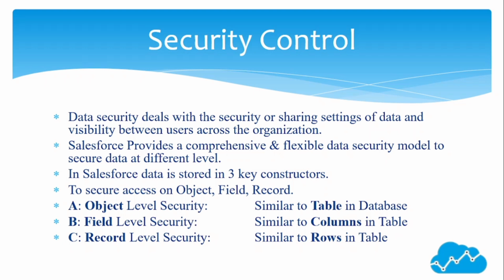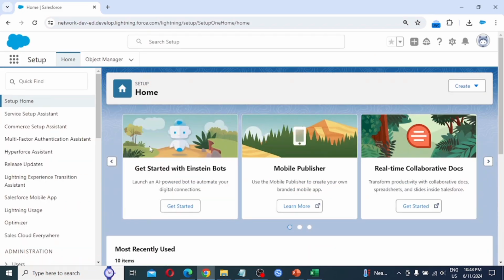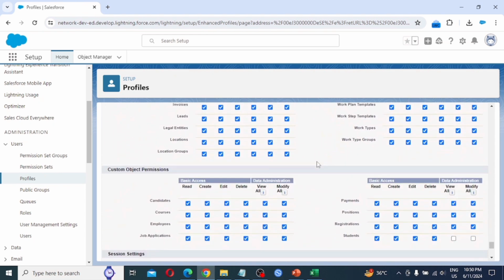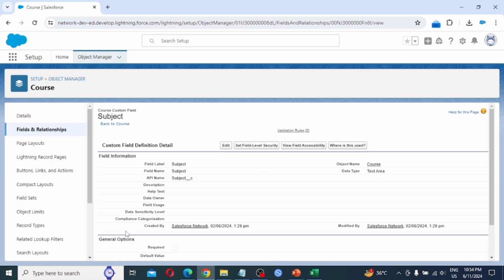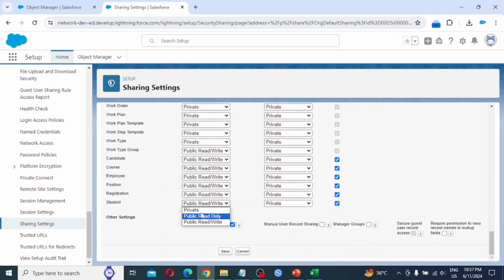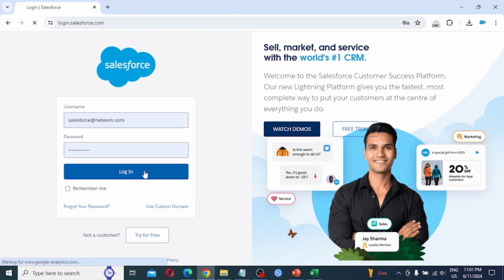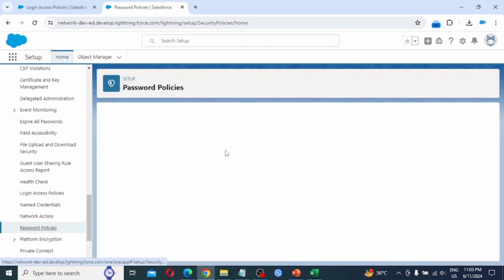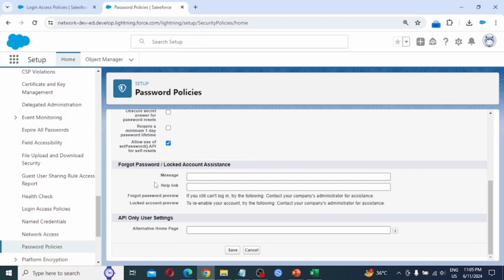Day 16: Security Control & Organizational Level Security in Salesforce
🔐 Mastering Security Control & Organizational Level Security in Salesforce
In this video, we explore Security Control & Organizational Level Security in Salesforce, a crucial aspect of managing data security, access, and permissions across your Salesforce org.

🌟 Topics Covered:
✅ What is Security Control in Salesforce?
✅ Understanding Organizational Level Security & its importance.
✅ Login Access & Restrictions (IP Ranges, Trusted IPs, Login Hours).
✅ Multi-Factor Authentication (MFA) & Single Sign-On (SSO).
✅ Company Information & System Overview related to security.
✅ How to manage Session Settings & Password Policies.
✅ Best practices for maintaining secure user access.

💡 Why is Security Control Important?
Protects sensitive data from unauthorized access.
Helps enforce compliance and governance policies.
Strengthens overall data security within an organization.

Salesforce Admins responsible for org security.
Developers & Architects ensuring secure app design.
Business Users & Consultants managing Salesforce environments.

📺 Watch Now to secure your Salesforce org with best security practices!

🔔 Turn on notifications for the latest updates on Salesforce security features.